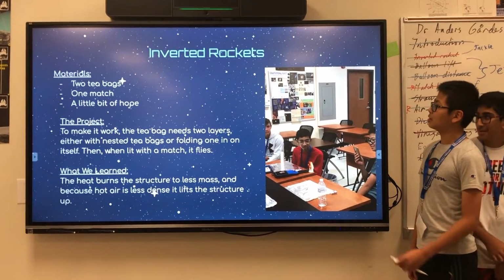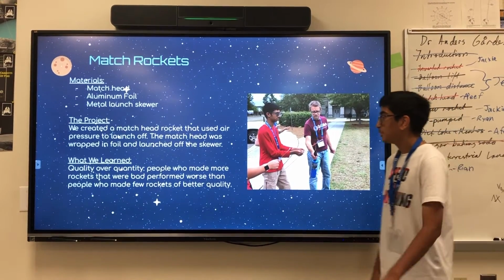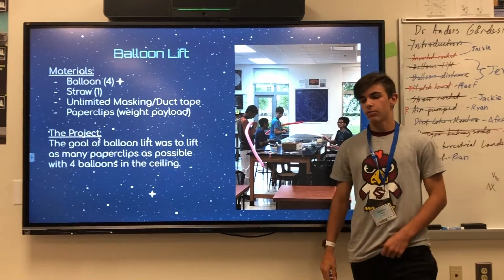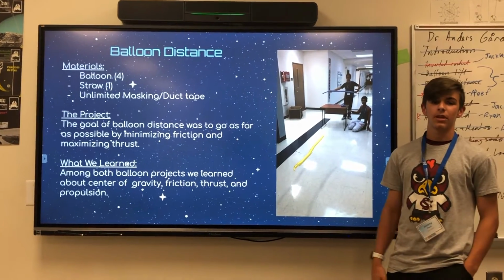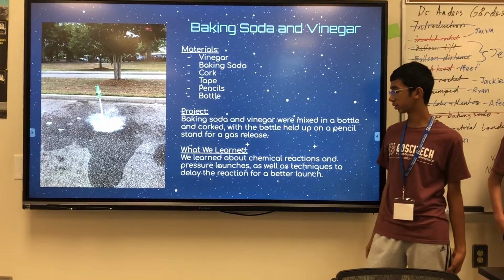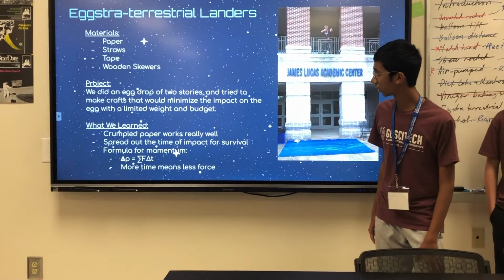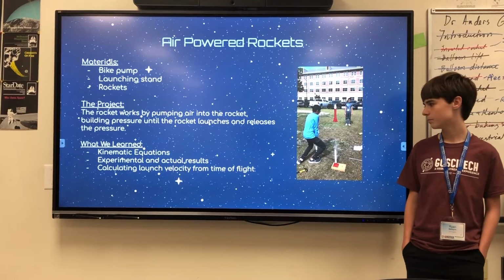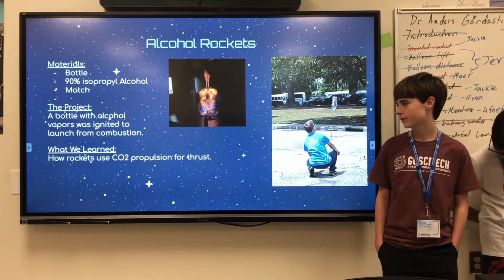Week 3 GoSciTech 2022: Go For Launch